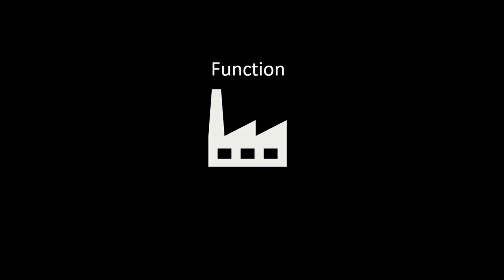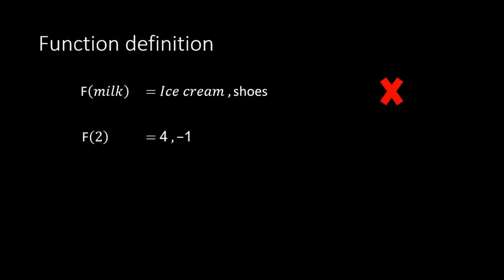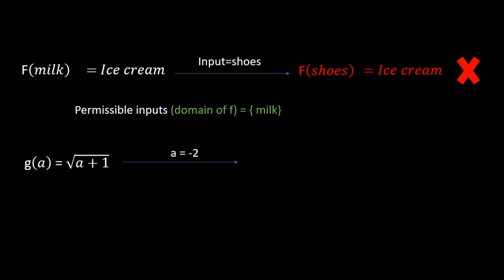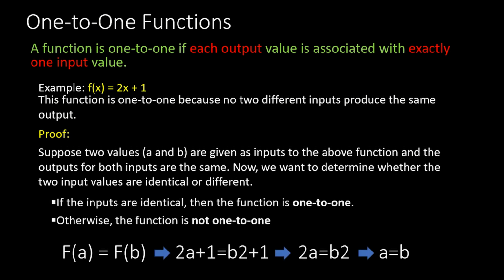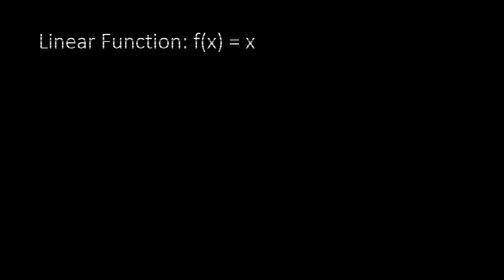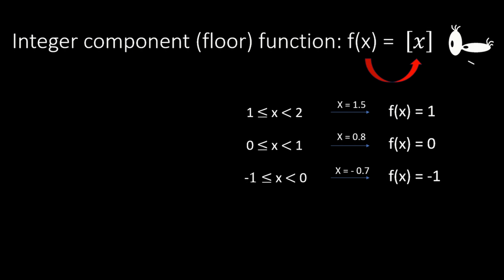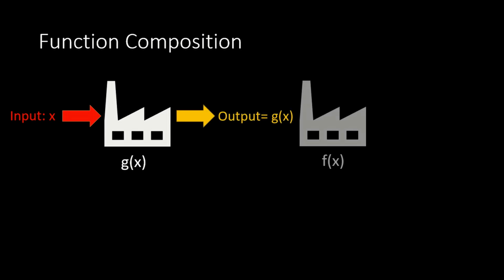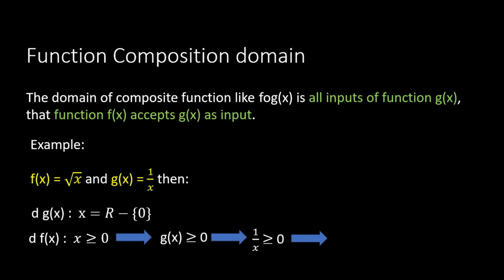lession1: Math function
Introduction to definition of mathematical functions, one-to-one functions, composition of functions, domain, range, and graphs of well-known mathematical functions.